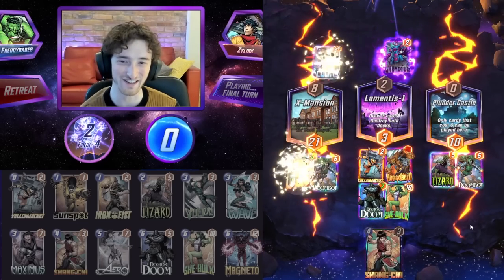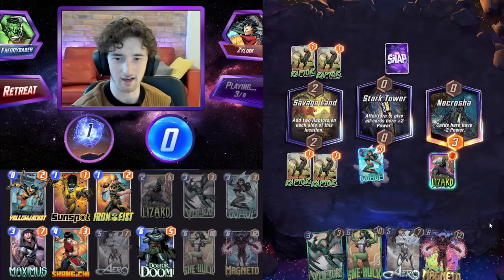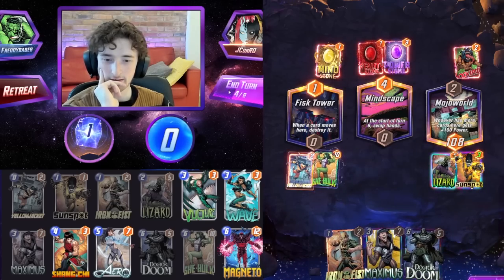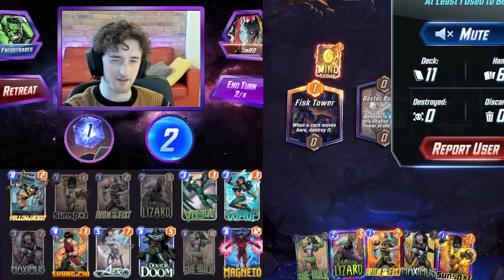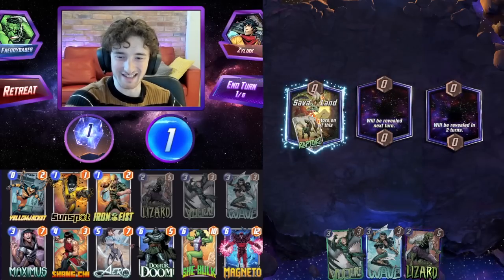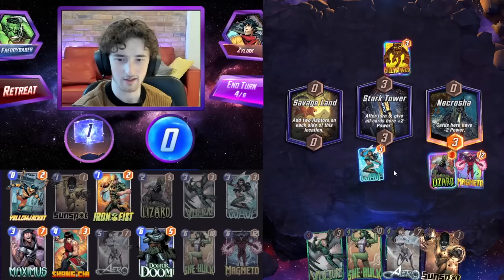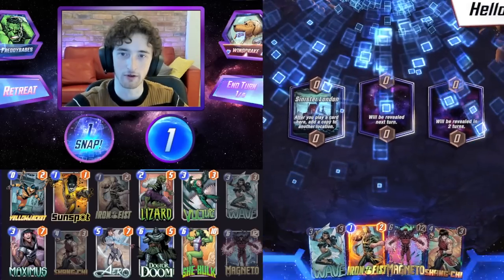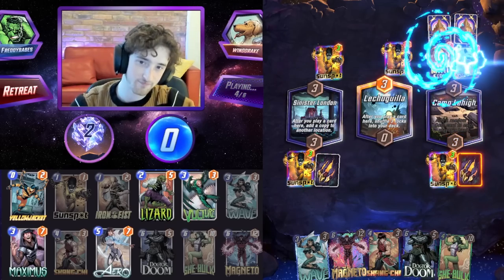Why is Nobody Playing this Hulk-Wave Deck Yet?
Really surprised that this kind of deck isn't popular in the meta, seems super strong to me

# (0) Yellowjacket
# (1) Sunspot
# (1) Iron Fist
# (2) Lizard
# (3) Vulture
# (3) Wave
# (3) Maximus
# (4) Shang-Chi
# (5) Aero
# (6) Doctor Doom
# (6) She-Hulk
# (6) Magneto

0:00 - Revealing the secrets
4:47 - An unstoppable wave of POWER